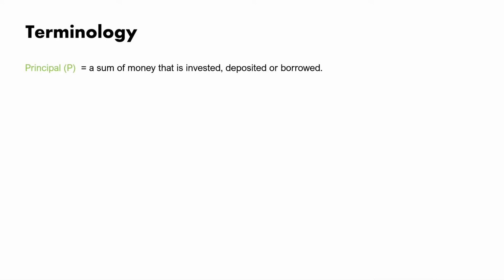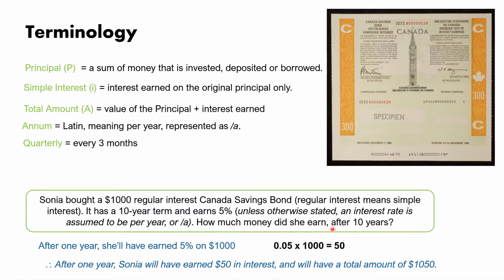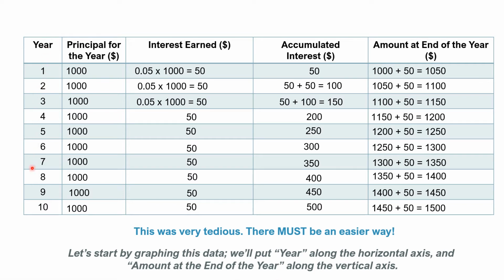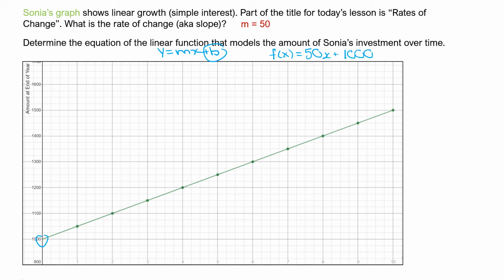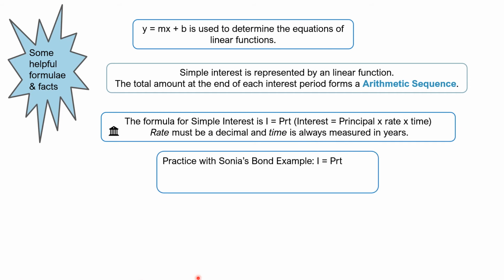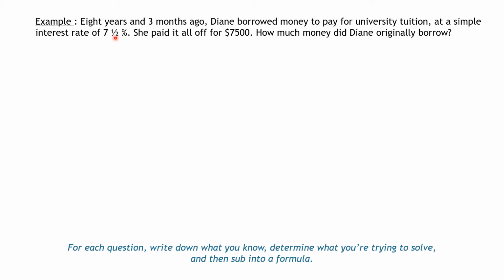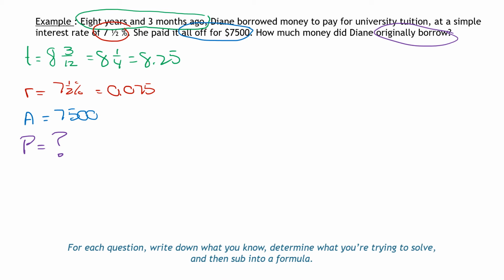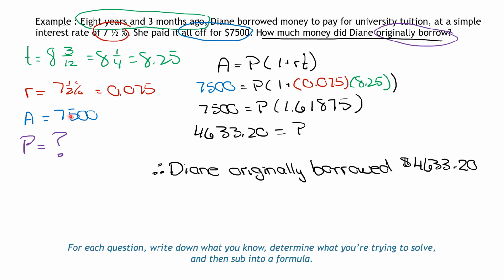Simple Interest (MCR3U1: 8.1)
Learn about simple interest calculated on a principal amount, and its connection to linear functions.